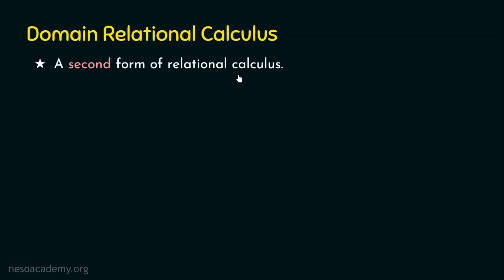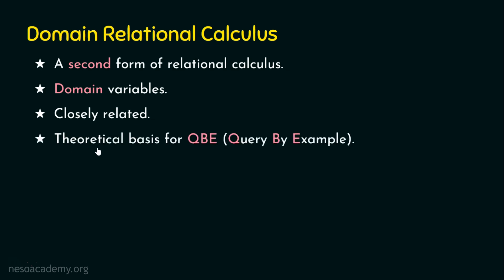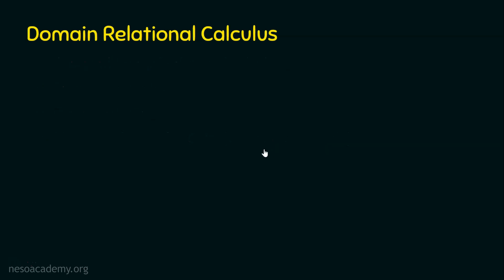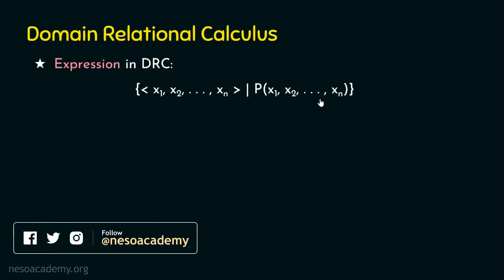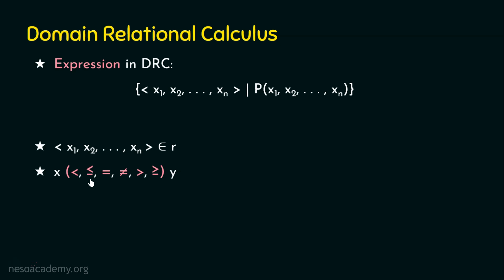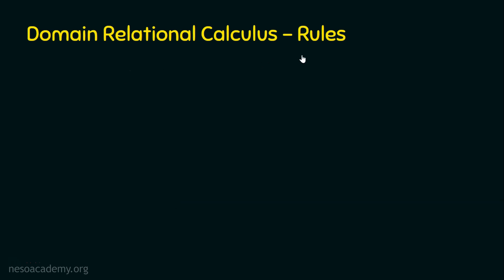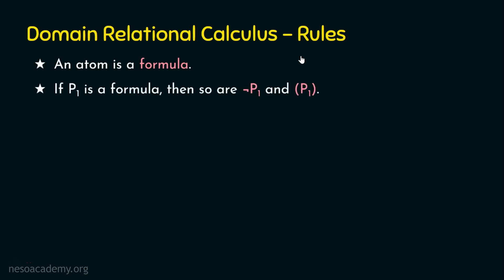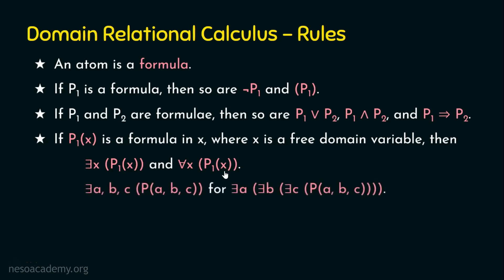Domain Relational Calculus (Formal Definition)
Database Management Systems: Domain Relational Calculus (Formal Definition)
Topics discussed:
1. Recap on Tuple Relational Calculus, formulas with example.
2. Introduction to Domain Relational Calculus, domain variables with formulas and examples.
3. Expressions in Domain Relational Calculus with formulas.
4. Safety of expression while writing Domain Relational Calculus expressions with examples.